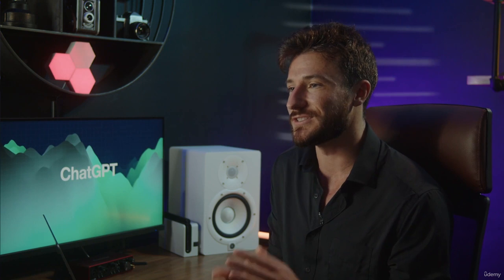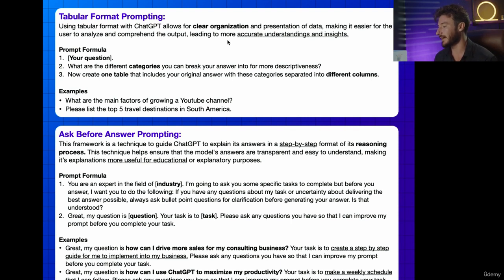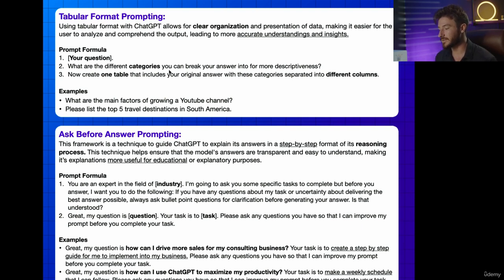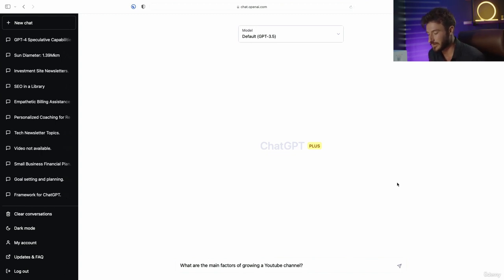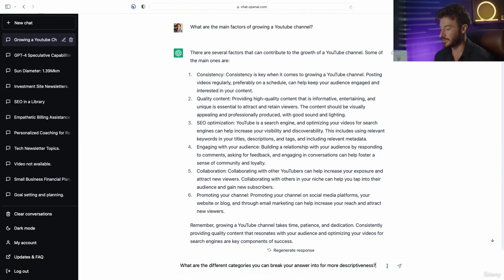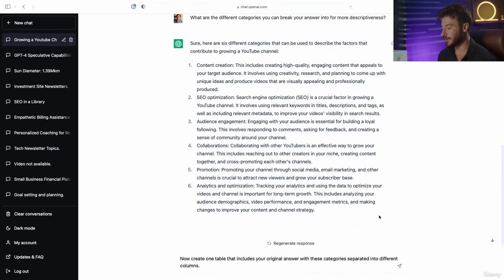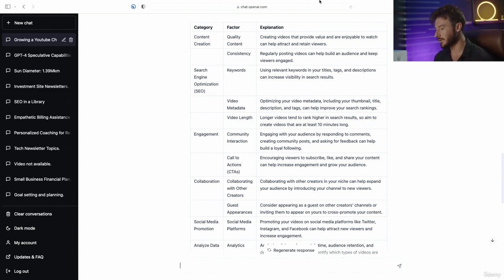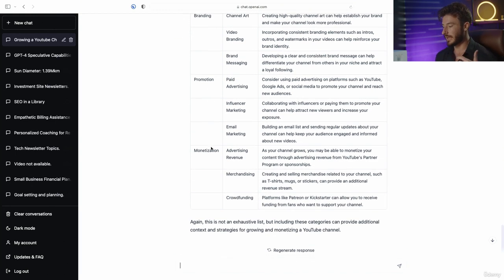Tabular Format Prompting | ChatGPT Complete Guide: Learn Midjourney, ChatGPT 4 & More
1. ChatGPT: Fundamentals and 150+ Prompting Ideas for ChatGPT
2. ChatGPT: Simplify Complex Information, Prompt Engineering, and 17 Page Prompting PDF
3. ChatGPT: Content Creation, Social Media, Copywriting, SEO, and Video Scripts
4. ChatGPT: Quickly Learn, Research, Prepare for Job Opportunities, and More
5. ChatGPT: Code Generations, Algorithms, Debugging, and Documentation
6. Midjourney: Setup, Settings, Workflow, Commands, Prompting, and Stylization
7. Midjourney: Reiterating, Upscaling, Aspect Ratios, and Remixing
8. DALL-E 2: Website Interface, Layout, Prompting, Creating Variations
9. DALL-E 2: Inpainting, Outpainting, and Blending Multiple Images Together
10. Generative AI for Gigs, Side Hustles, Freelance, and Selling Items Online
12. AI Video: Create a Talking AI Avatar, Bulk Create TikToks, Reels, and Shorts
13. AI Photo: Make Your Photo Speak, AI Photoshop Replacement, and Remove Watermarks
14. AI Writing and Copy: Google Sheets, Automate Messaging, and Data Extraction
15. AI Music: AI Tool Integrations for Music Production and Google's AI Music Maker
16. AI Voice: Fix Any Audio Into Podcast Quality, Text to Voice, and Voice Cloning